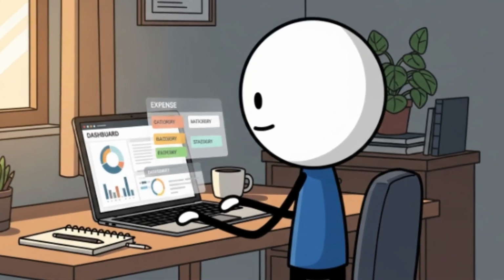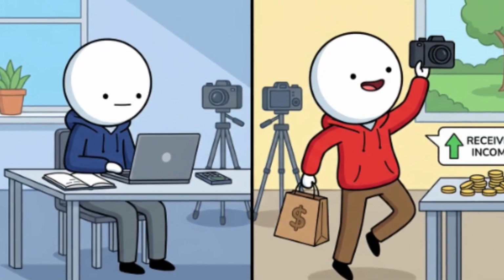AccuLynx Onboarding Cost 2026 What They Don't Tell You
nan